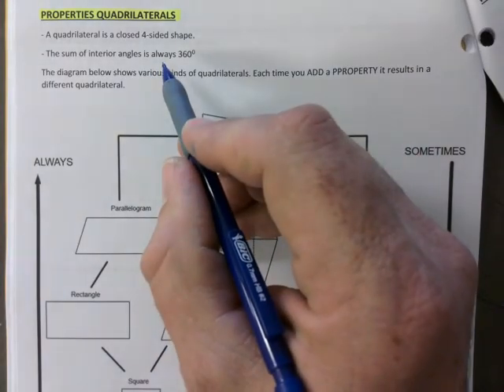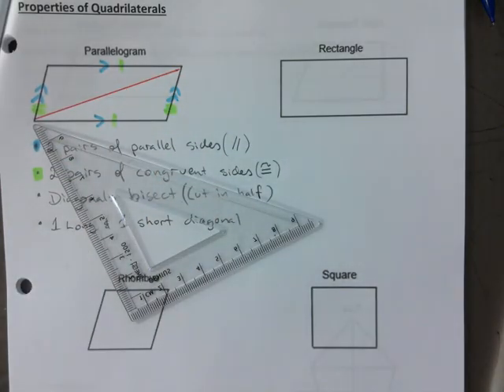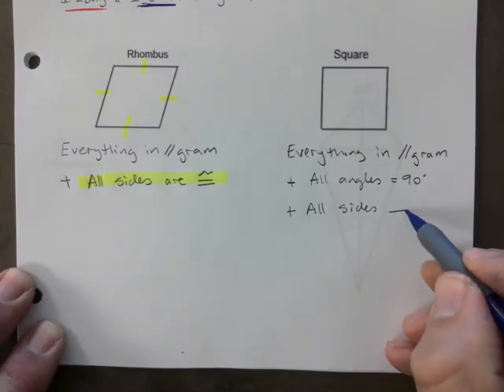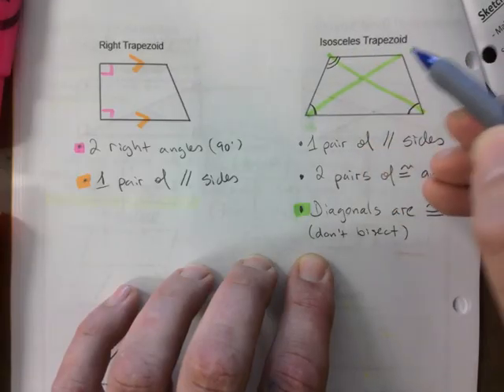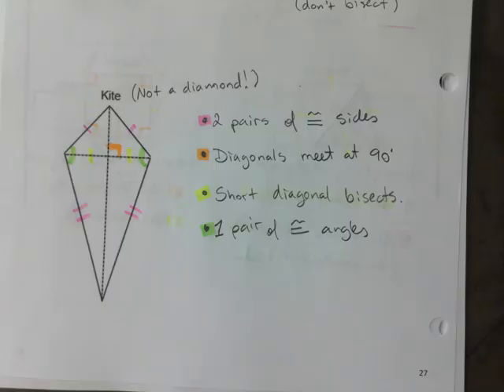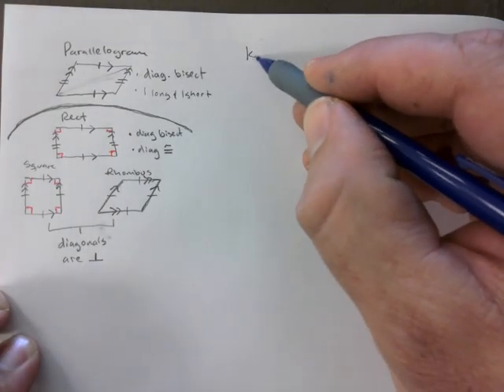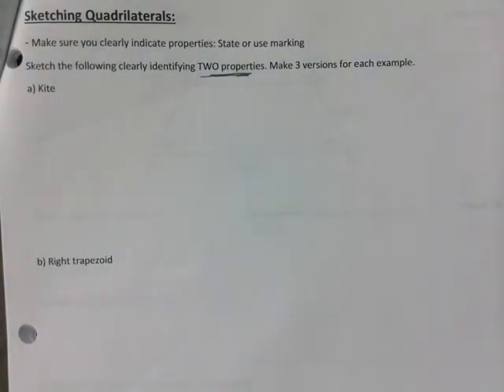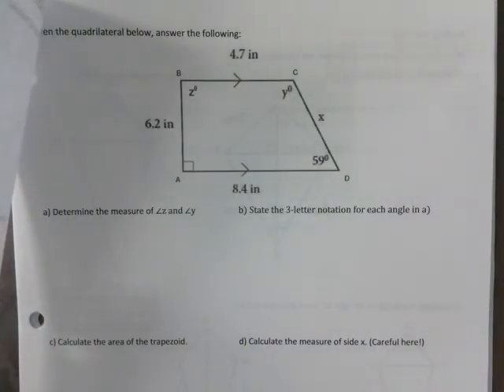STATS GEOMETRY QUADRILATERALS: PROPERTIES, SKETCHING, SOLVING FOR MISSING VALUES